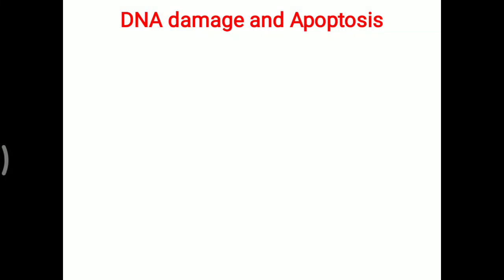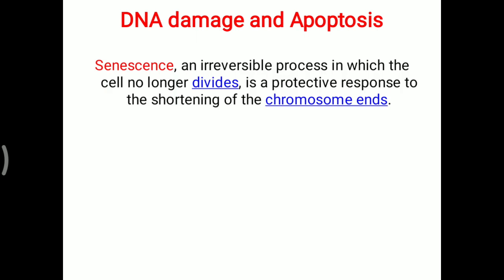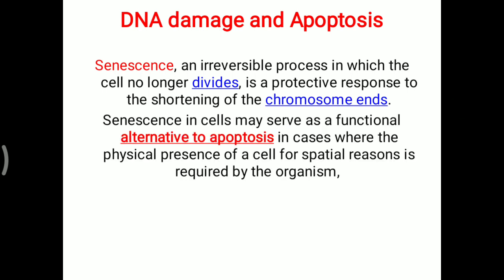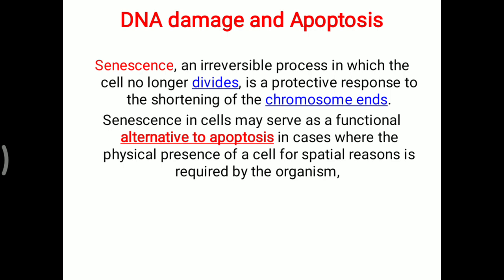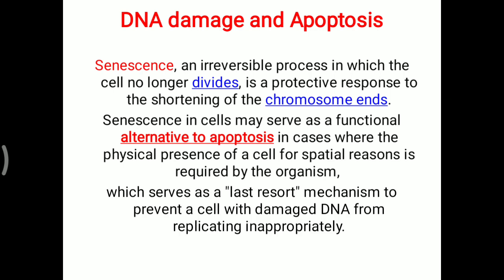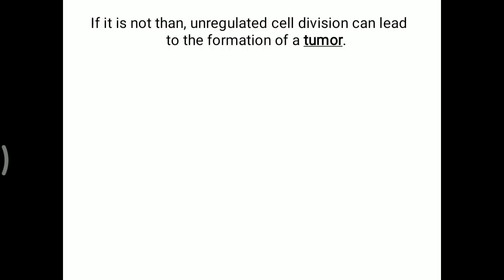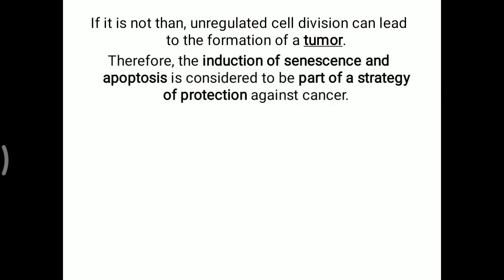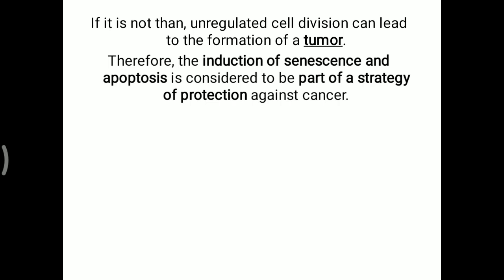DNA damage and Apoptosis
Senescence, Biochemistry, Medical.